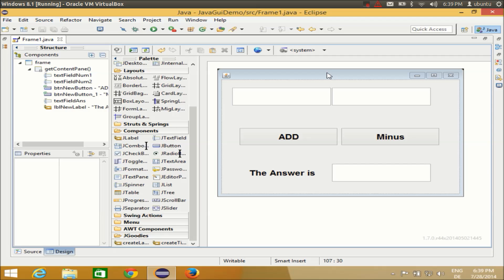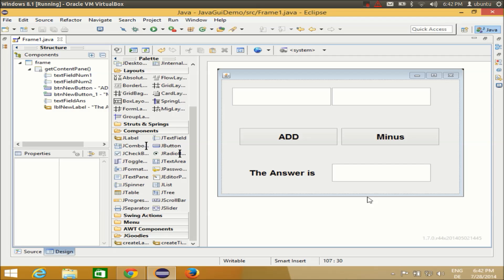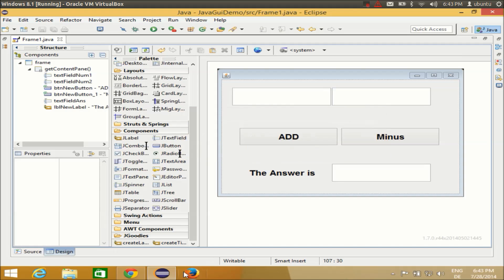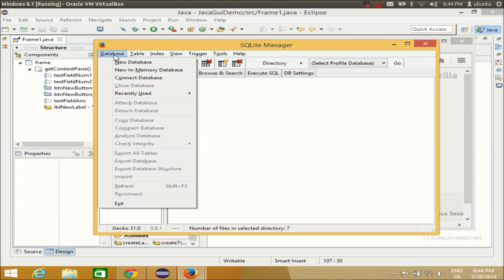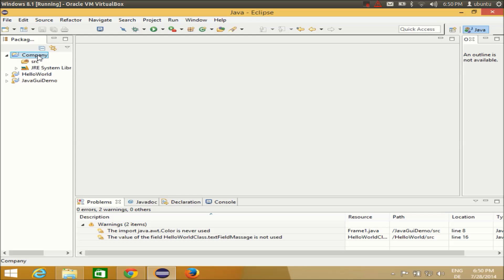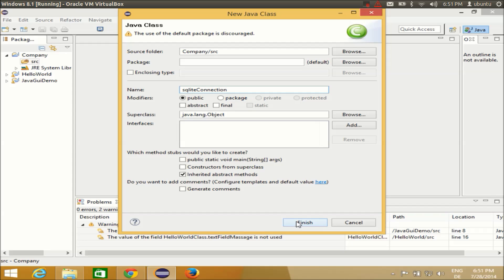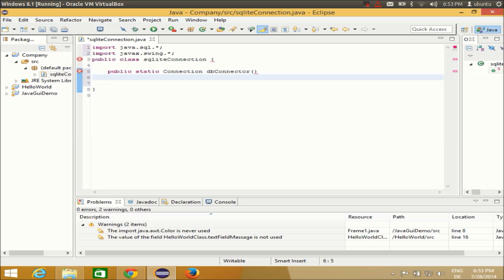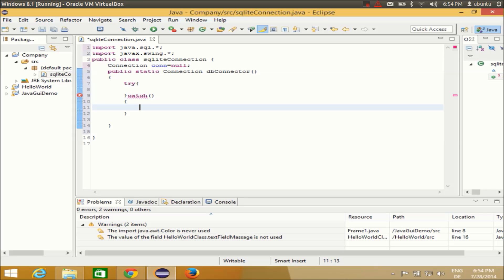Java Eclipse GUI Tutorial 3 # Database Connection ( Sqlite ) to Java Part 1 of 2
SQLite JDBC Driver

SQLite Java Tutorial
How to connect SQLite with Java?
Java JDBC using SQLite/Connecting
java - Connect to SQLite database
SQLite JDBC for Windows
android database connection sqlite
sqlite database connection string
android sqlite database connection code
java netbeans and MySQL or SQLite  connecting to database
Connecting to a MySQL Database in Java
connecting to a database with java code
Database Programming with JDBC and Java
Trying to connect to mysql database via JDBC
Connect to MySQL database from Java
What is Jdbc and how you connect Java with database